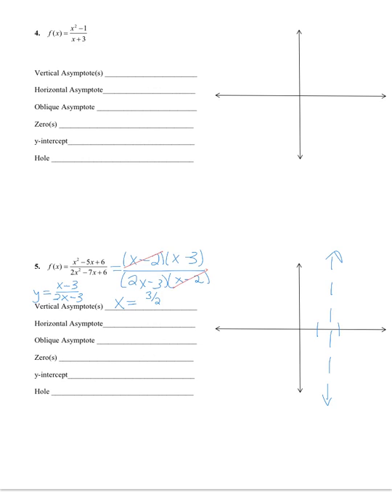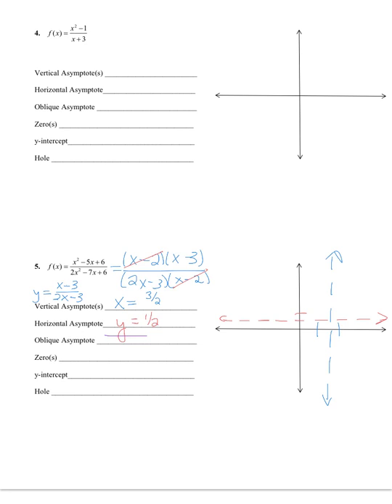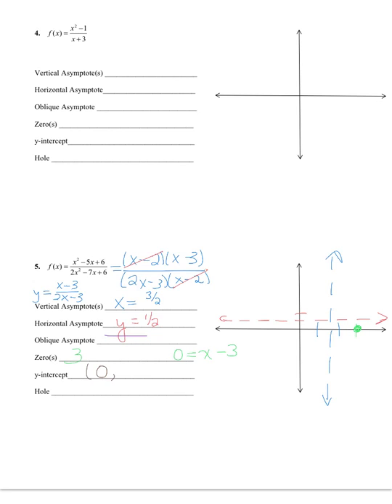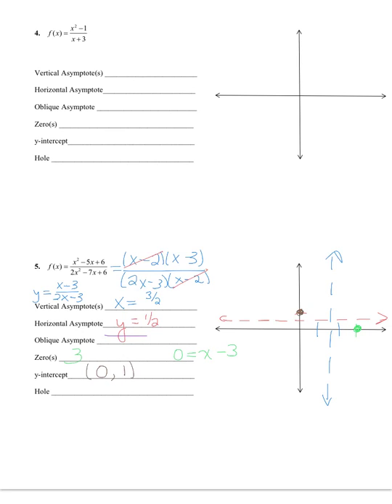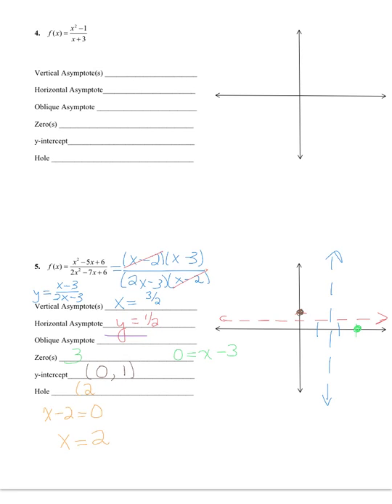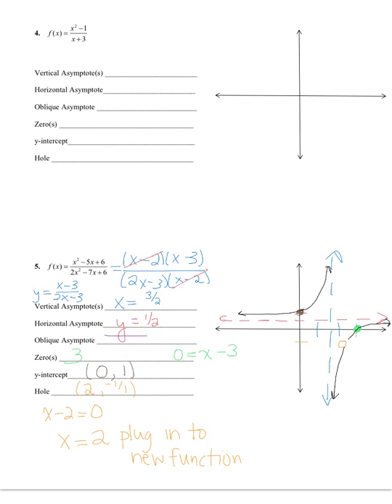M328 Chpt 3 Part 2 Day 7 Notes